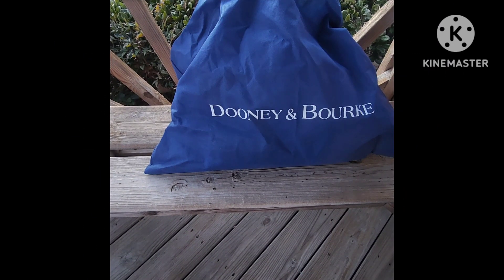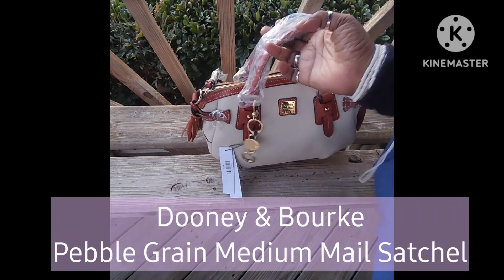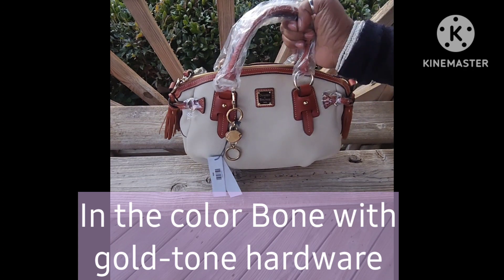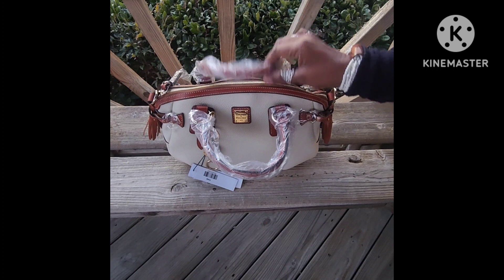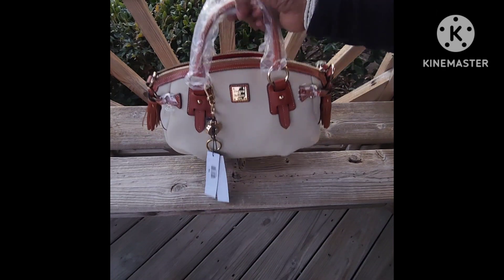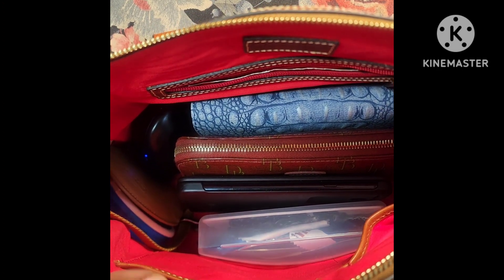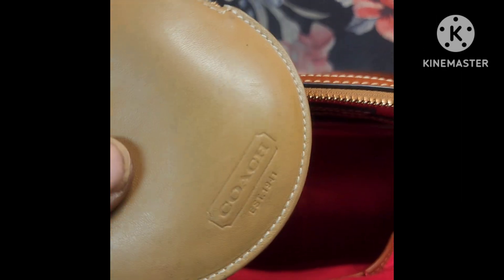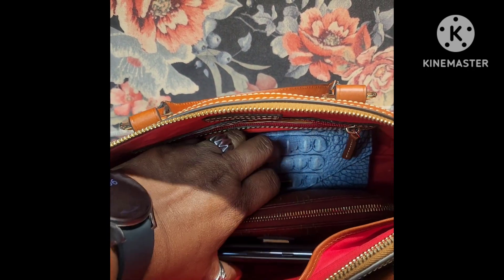Dooney & Bourke Medium Mail Satchel Unboxing & What's in my bag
Hello.
This is my unboxing for the Dooney & Bourke Medium Mail Satchel. I was not expecting to make this purchase but happy I did. It has plenty of space and the quality will last for years. Don't be afraid to buy that light colored handbag and use it. That is what it's made for. If you have any questions, please let me know.

Thanks!